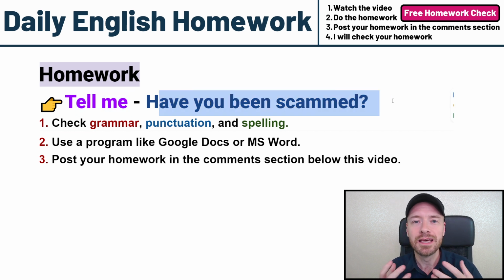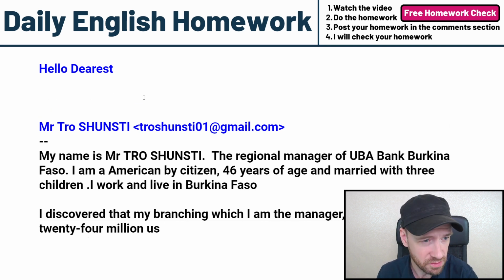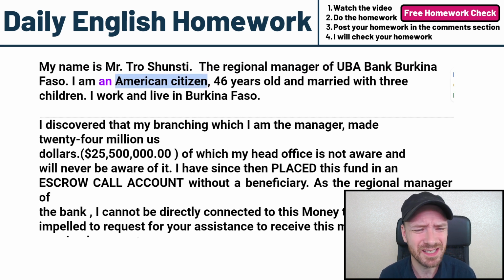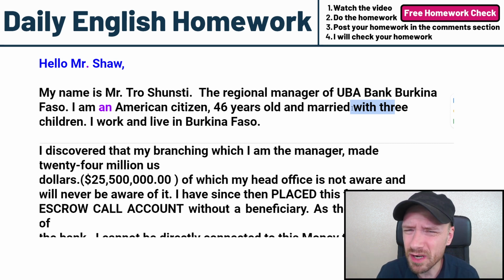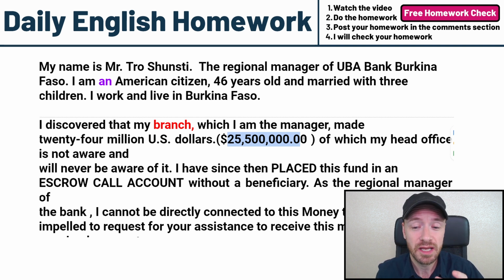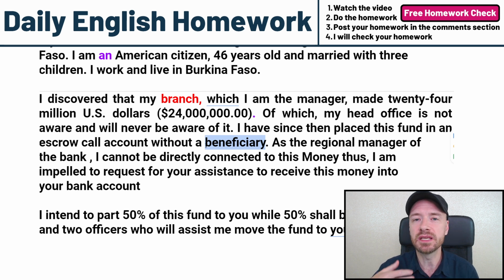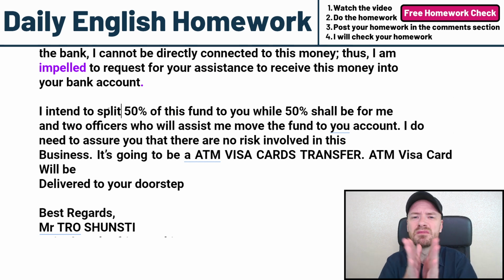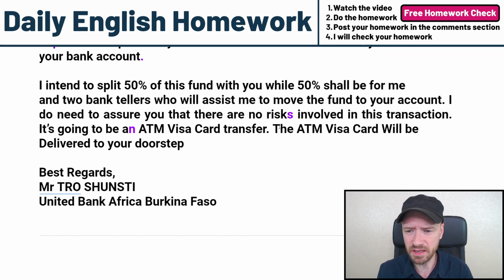Scammer Email! How to Write an English Email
Scammer Email! How to Write an Email